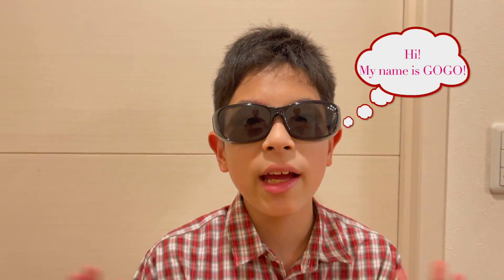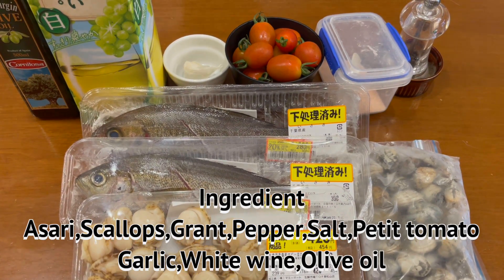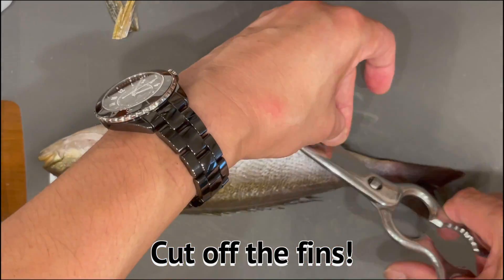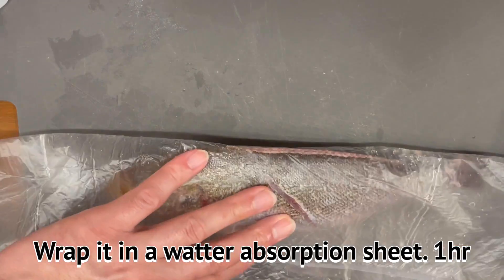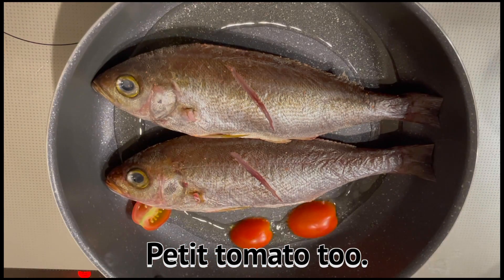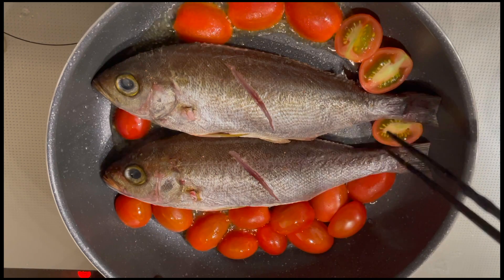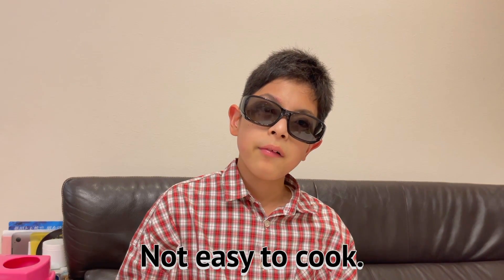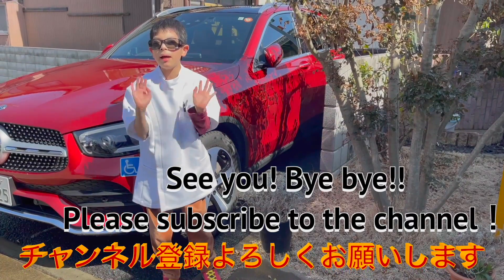Aqua pazza made of grant! Cook and taste! No.285 Recipe Aqua pazza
イサキを使ってのアクアパッツァです。
私はイサキが大好きです。
このアクアパッツァはとても美味しいです。
特にスープは最高です。

少し手間はかかりますが、みなさまも是非お試しください！

使用BGM
１曲目　time for breakfas                          のる
３曲目　おどれグロッケンシュピール　しゃろう
４曲目　サンバ・デ・クッキング　　　こばっと
５曲目　やるきのない一日　　　　　　SEASIDE STUDIO